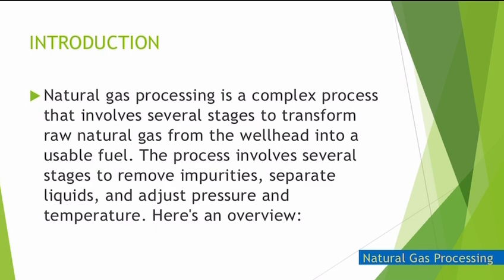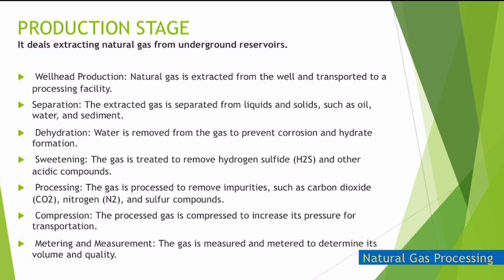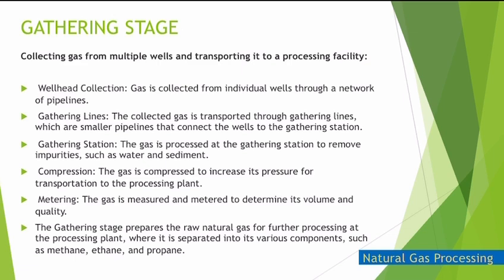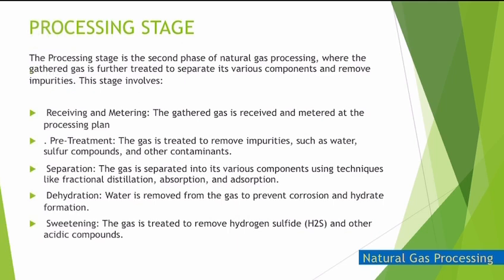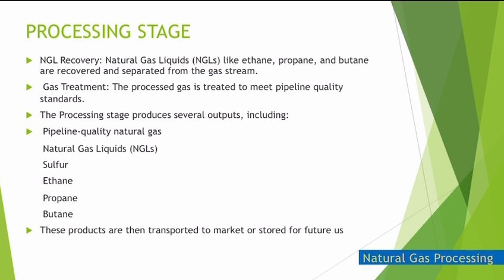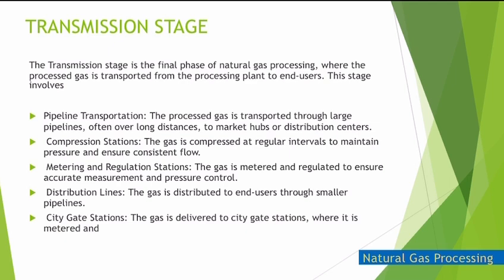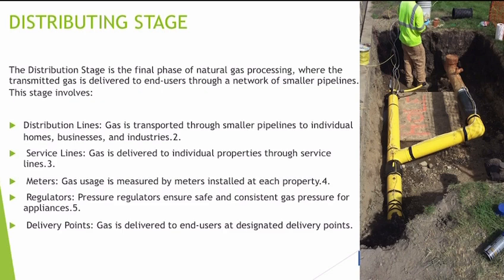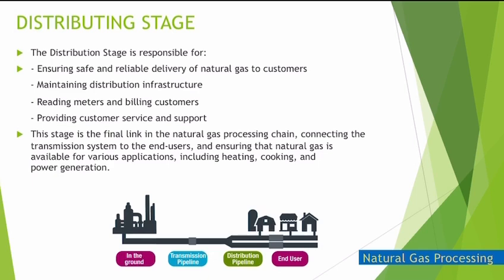Natural Gas Processing (Group 20)